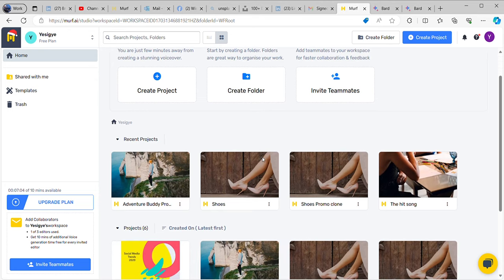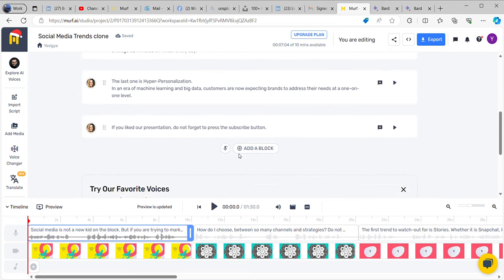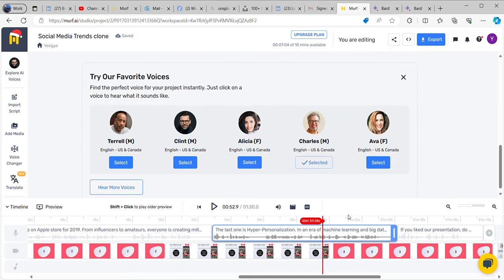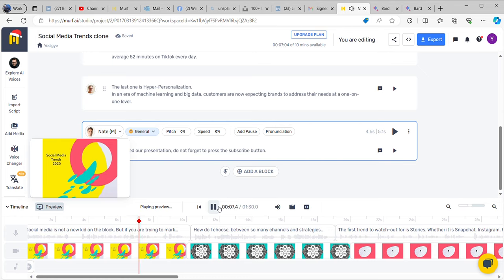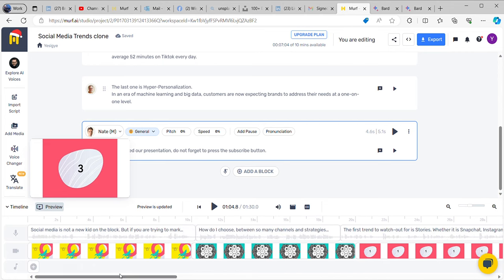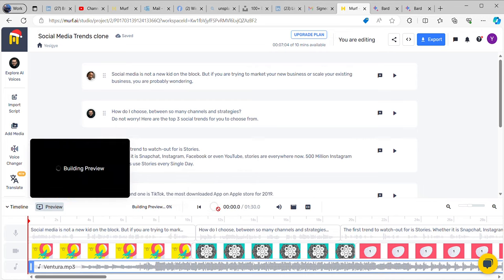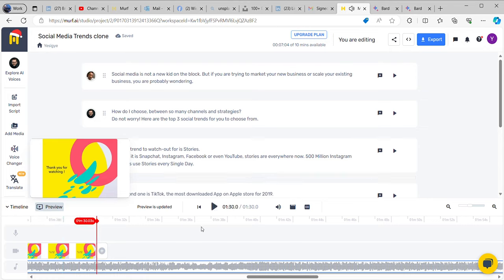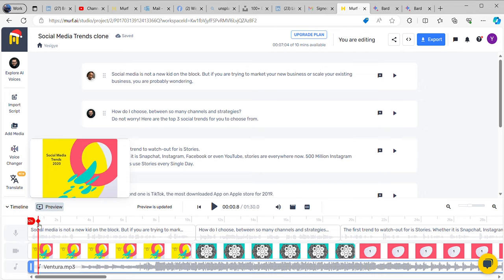Stop Posting youtube Videos, Start Talking: Murf AI for Killer Content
Tired of boring text-based Youtube videos? Murf AI takes your content to the next level with real-human-sounding voices in over 100 languages!  Ditch the robotic narration and captivate your audience with natural-sounding text-to-speech powered by AI.  Murf lets you personalize voices, adjust emotions, and fine-tune accents to create engaging videos that boost engagement and conversions.  Stop wasting time typing and start creating stunning video content instantly with Murf AI.